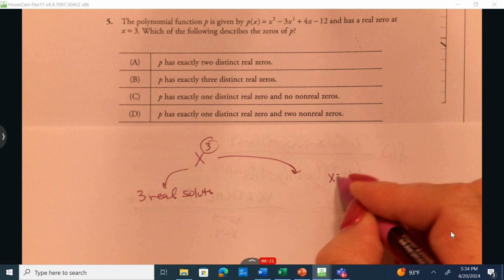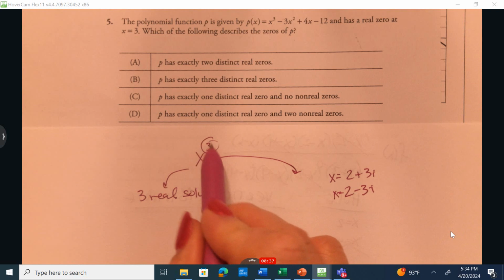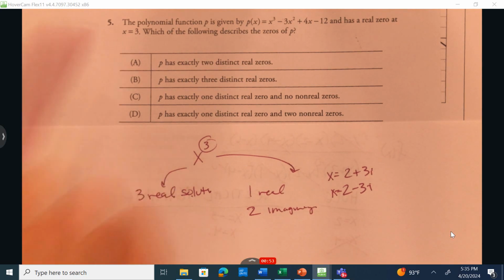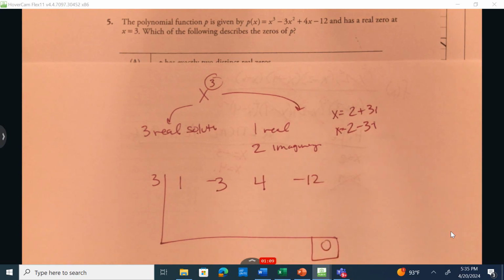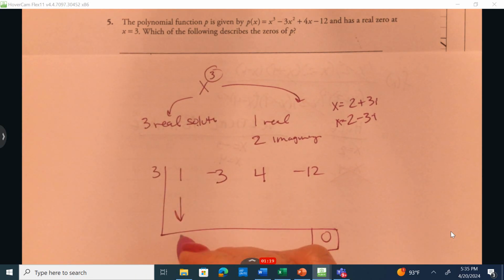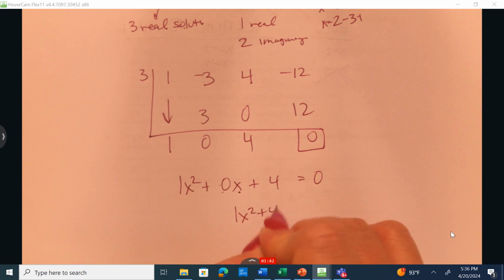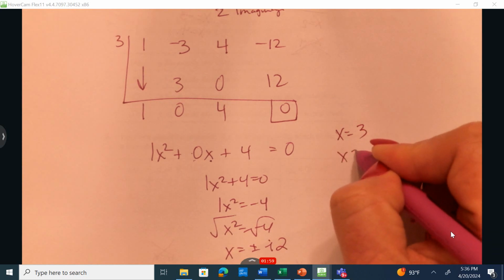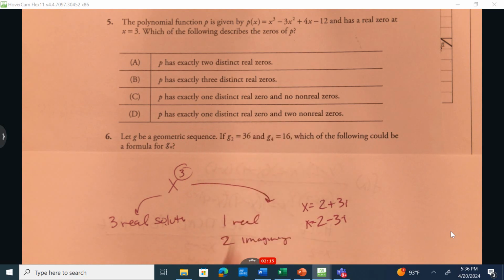MCQ Practice 2 Question 5